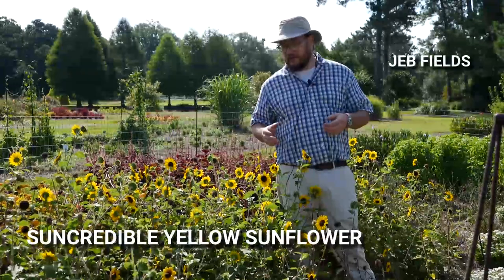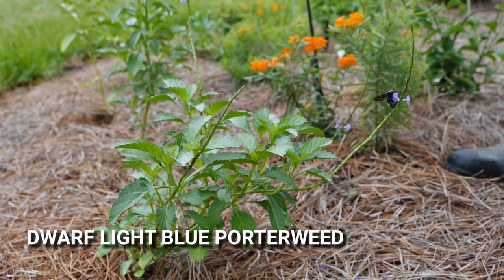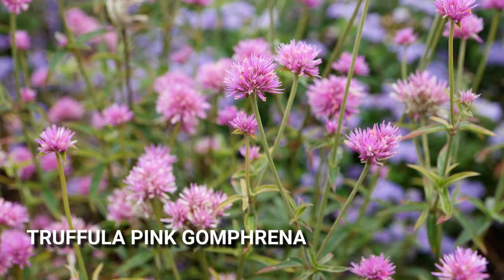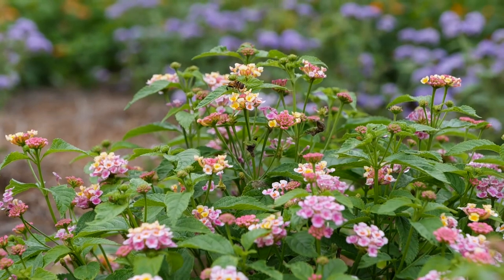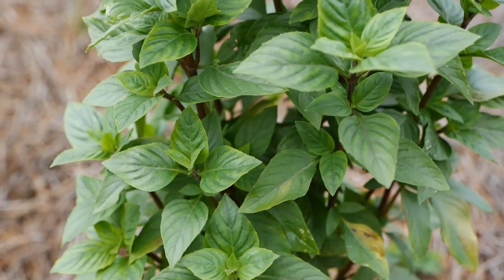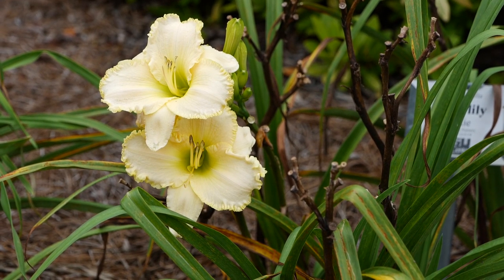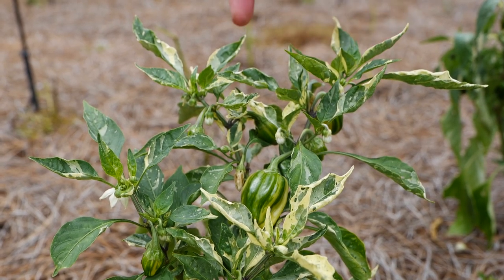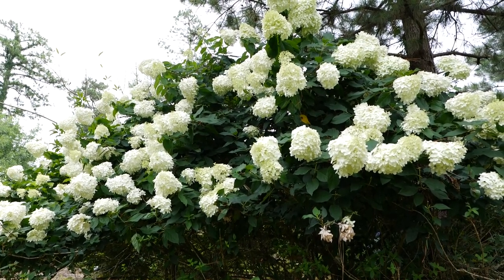LSU AgCenter Hammond Research Station trial gardens tour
Jeb Fields, Jason Stagg, Ashley Edwards and Maureen Thiessen show us some of the top-performing plants under evaluation at the LSU AgCenter Hammond Research Station trial gardens.